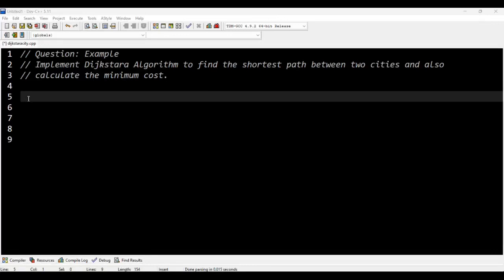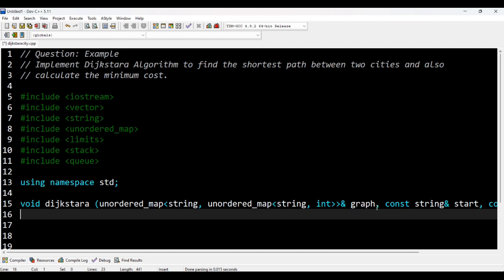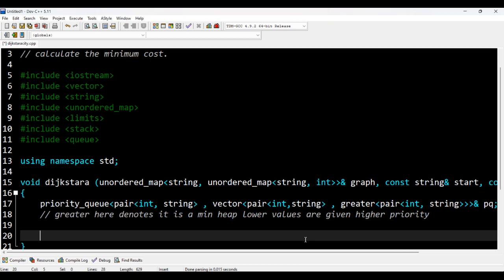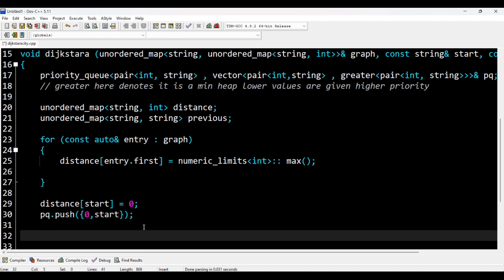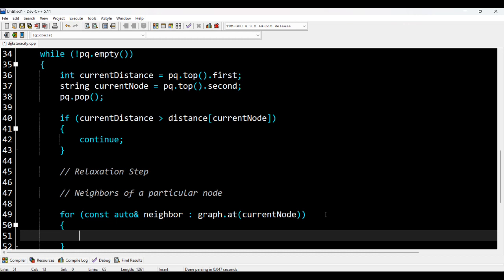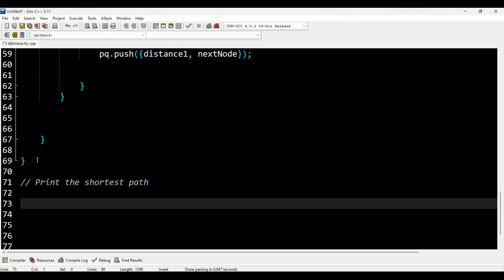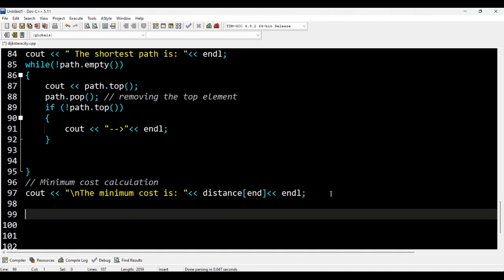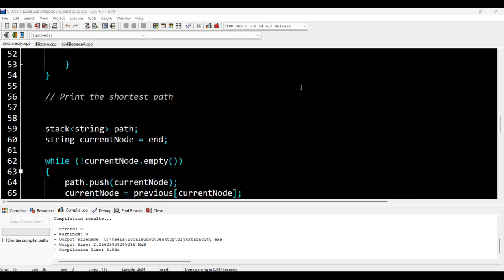Dijkstara’ s Algorithm in C++ Example | Vish Electronics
In this video, I had discussed about an example for Dijkstara’s algorithm to find the shortest path.  I had used Dev c++ to implement Dijkstara Algorithm.